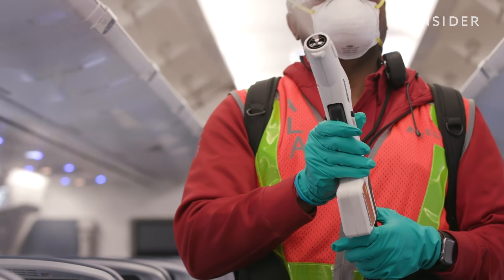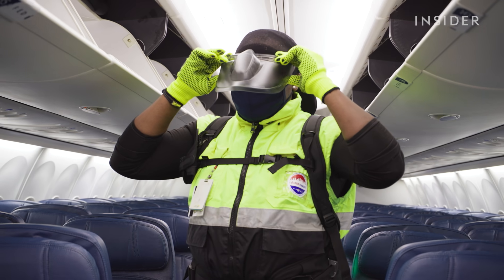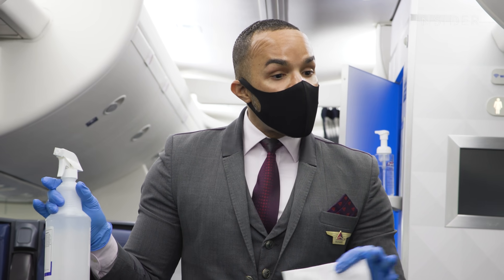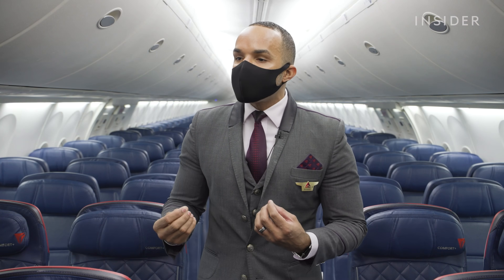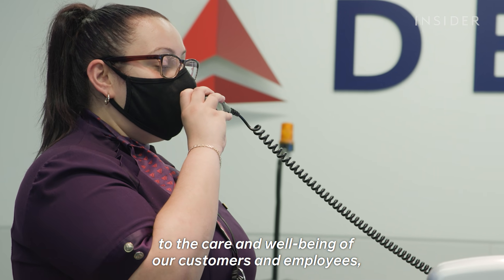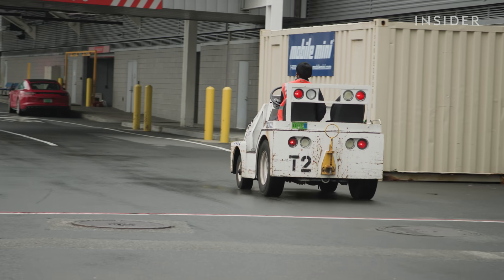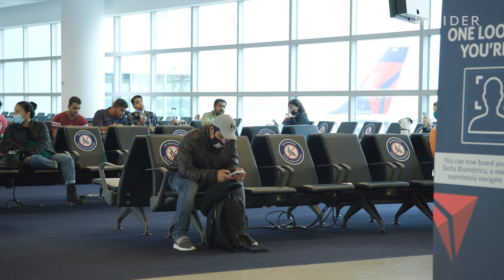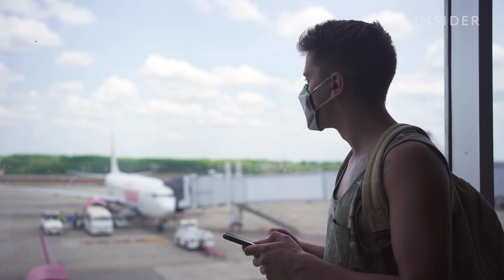How Delta Cleans About 3,800 Airplanes Per Day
Electrostatic spraying is a technique that the airline industry adopted when the coronavirus pandemic hit. Here's how Delta Air Lines cleans its planes before take off.